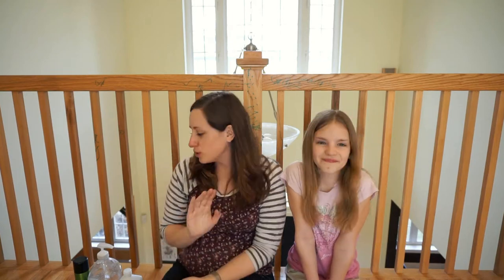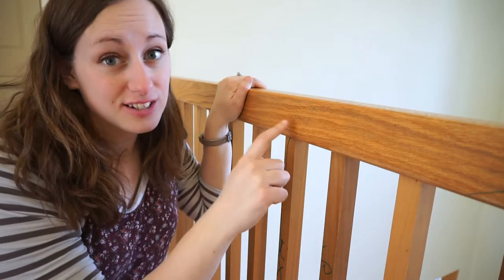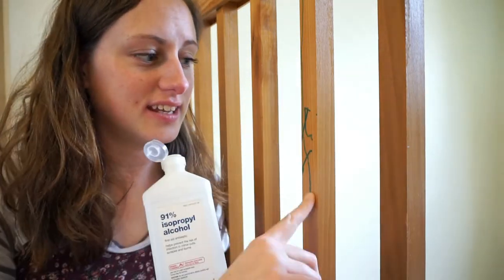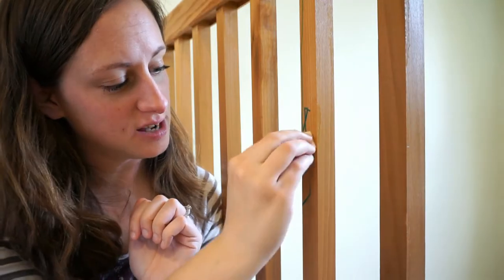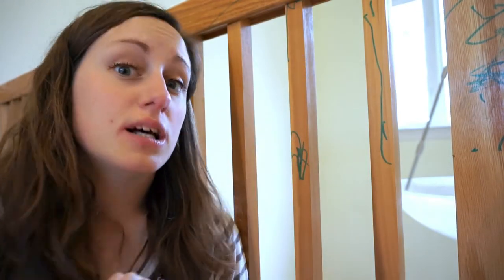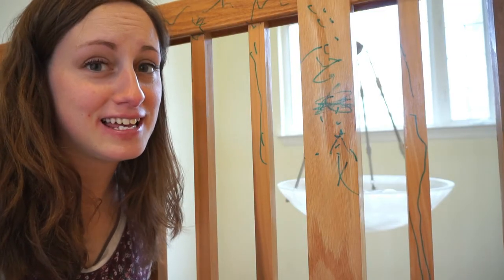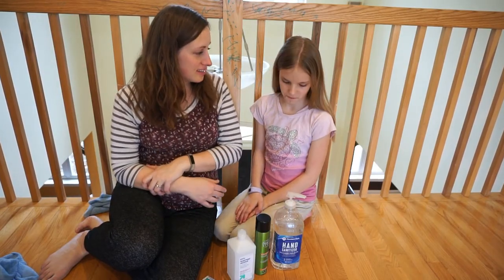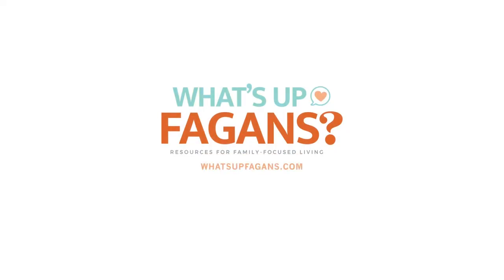Best Way to Get Permanent Marker Off Wood {5 Methods Tested!}!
If you are trying to figure out how to get permanent marker off wood without damaging the wood, then watch this video! Removing permanent marker from wood can be a pain, but I did some experimenting with different permanent marker removal methods for wood to figure out which works well.

Mr. Clean Magic Eraser
Garnier Fructis Hairspray
Rubbing Alcohol (Isopropyl Alcohol)
Hand Sanitizer

To see the written instructions and pictures of this tutorial on my

You can also pick up my cleaning ebook so you can know quickly and easily how to clean various stains and dirtiness all around your house